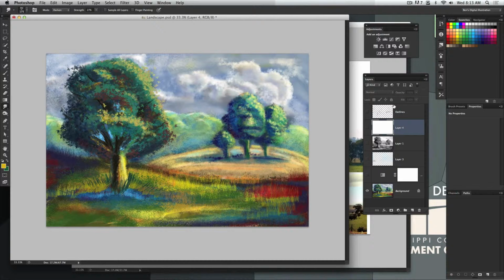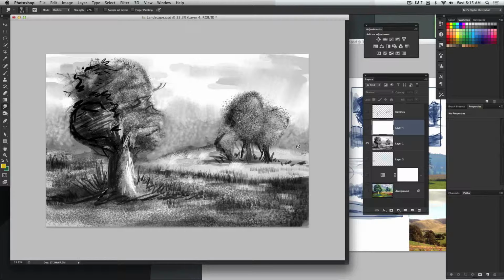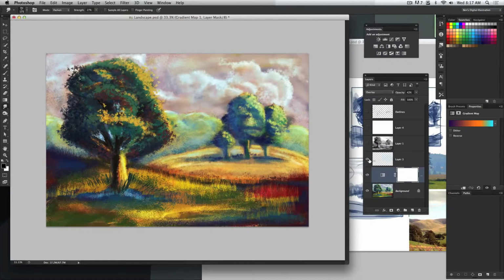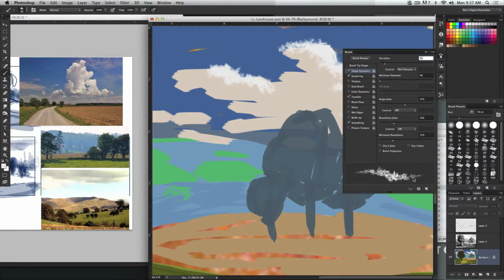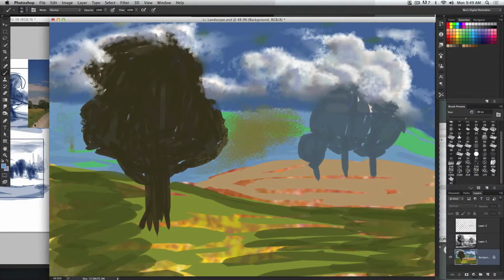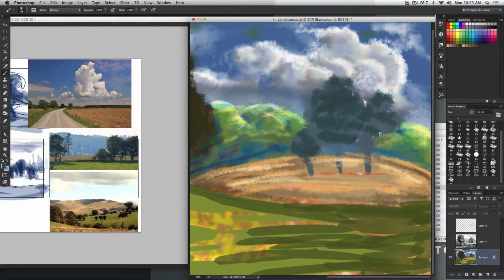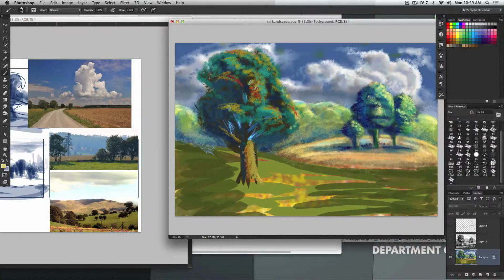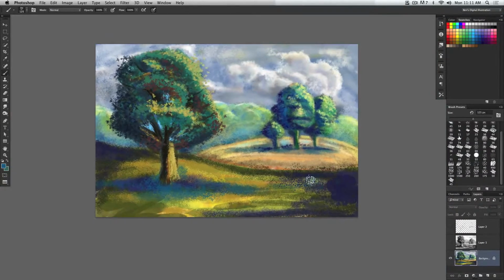Digital Illustration - Landscape Painting Demo